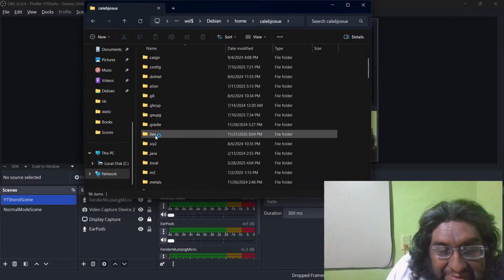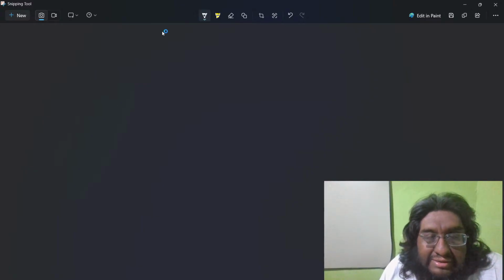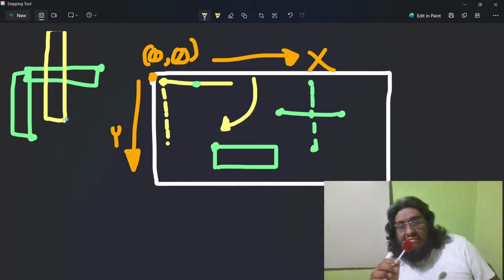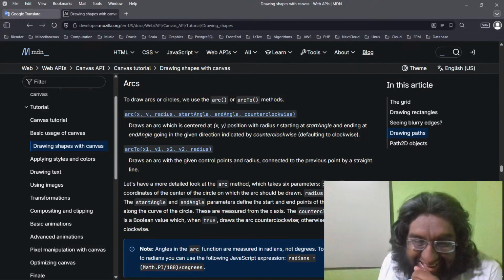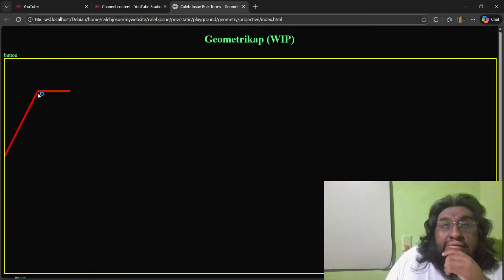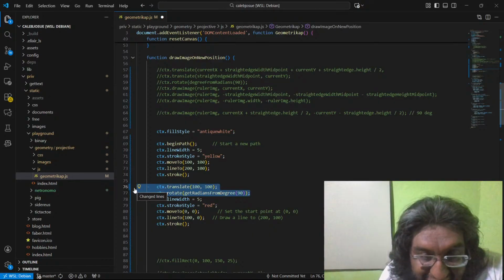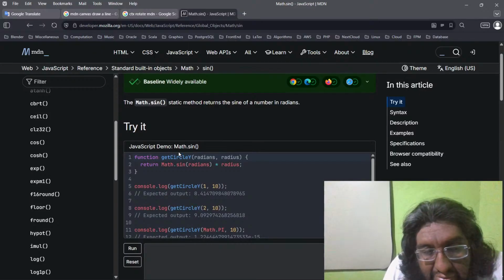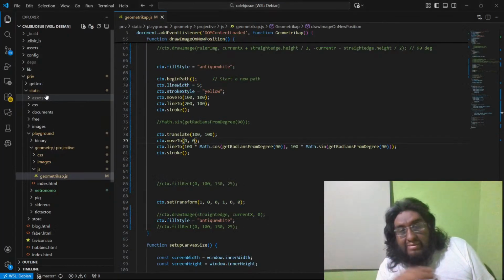Geometrikap - Live Coding - Ep XXV